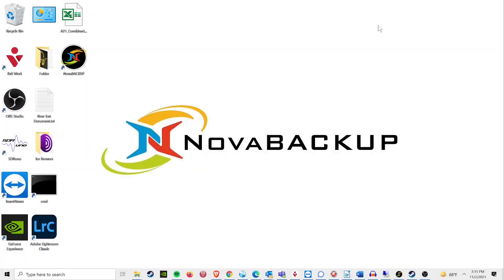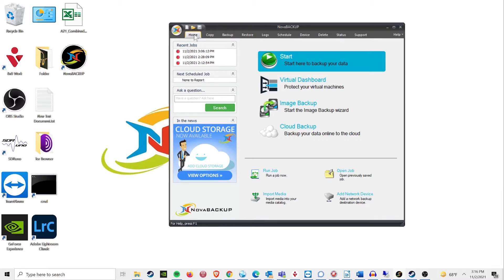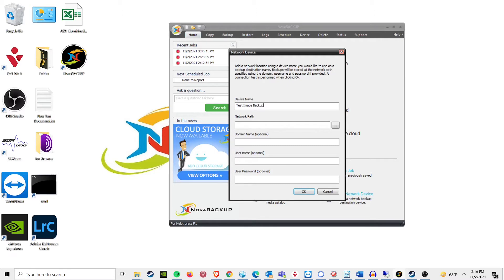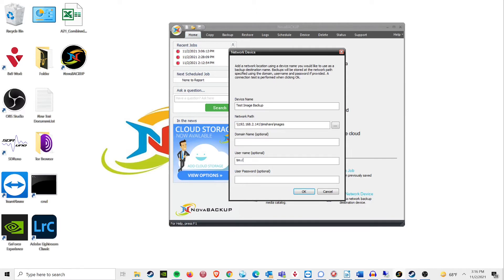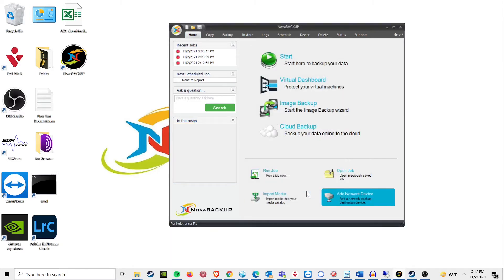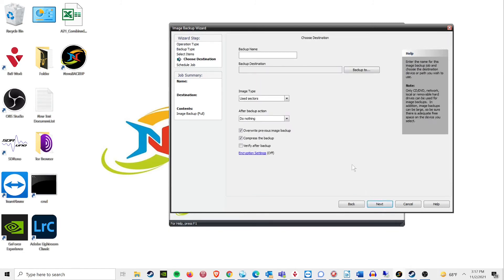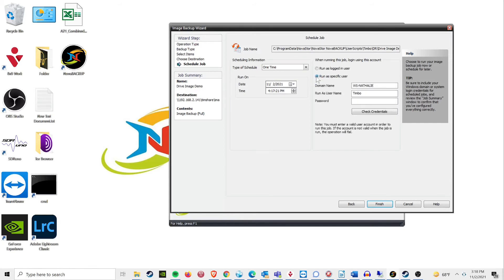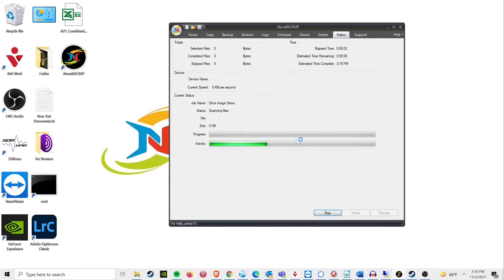Backing up Images to a NAS Device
Backing up an image to a NAS device gives a lot of people issues. This guide will show you how to avoid those 'device not found' errors commonly seen during this process.  We utilize NovaBACKUP 19.8.